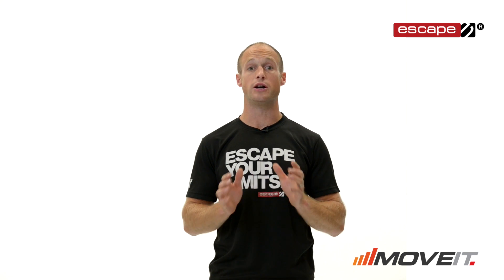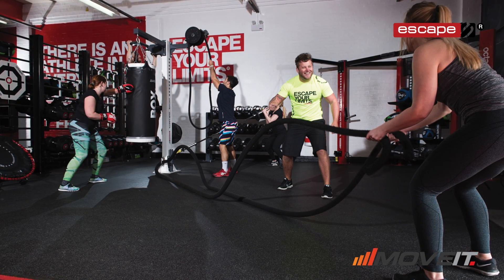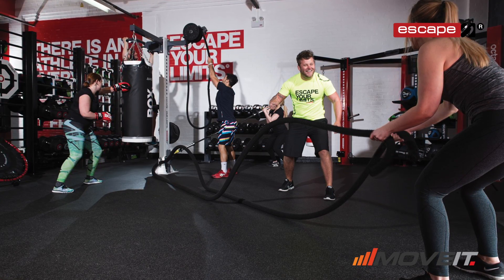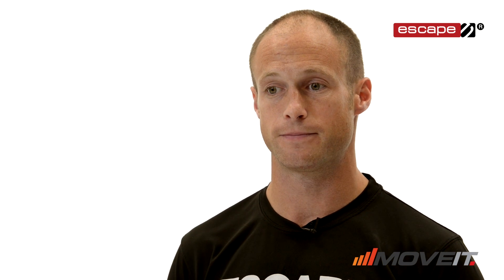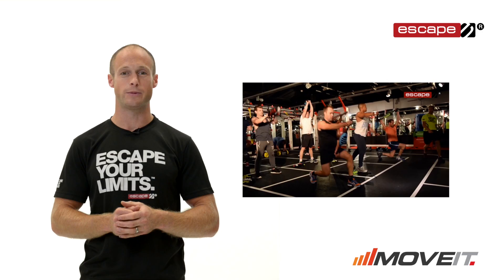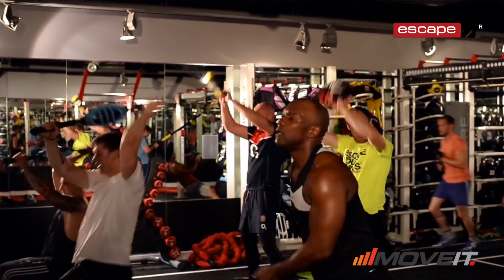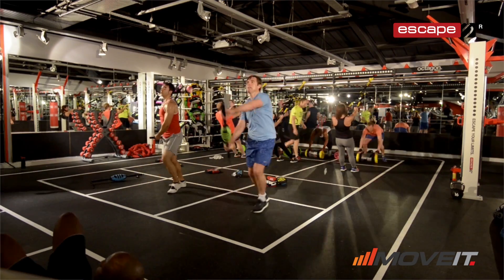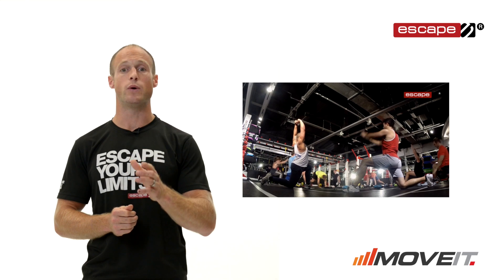MOVE IT: How to improve member retention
Developed by Escape's Head of Education and Programming Tommy Matthews, MOVE IT is a solution that maximises a club's functional fitness area and brings it to life.

Keeping members engaged and motivated during group exercise programmes is a challenge many clubs face today. MOVE IT stands out from the crowd. It's results driven content will not only improve member retention rates but attract new ones.